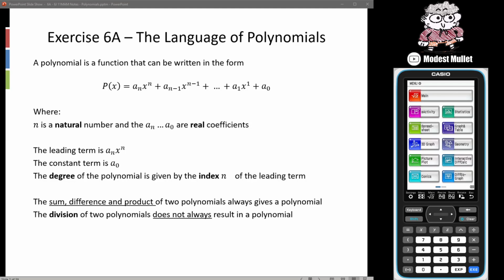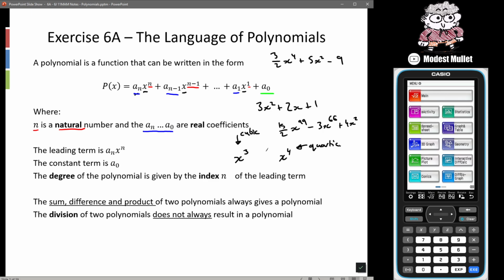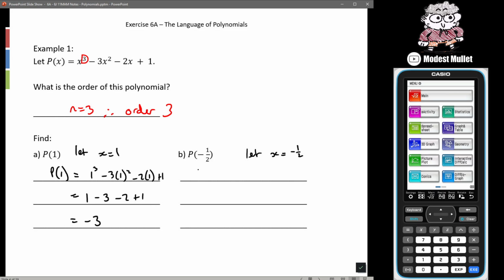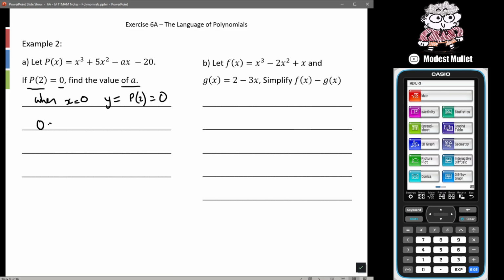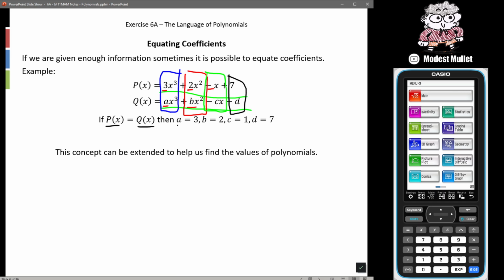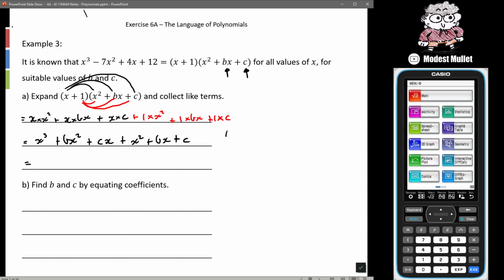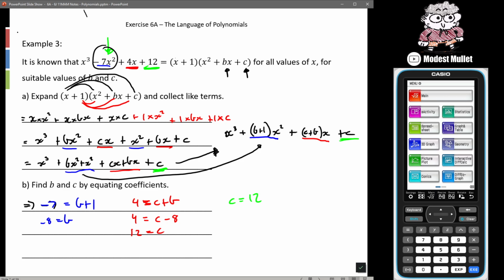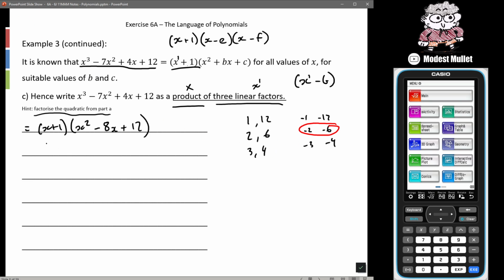11 Methods - Introduction to Polynomials - Ex6A